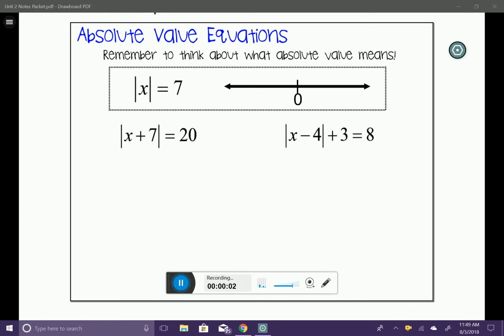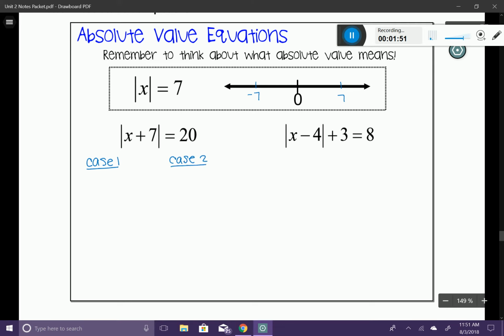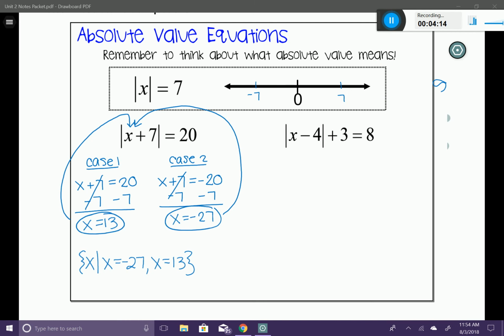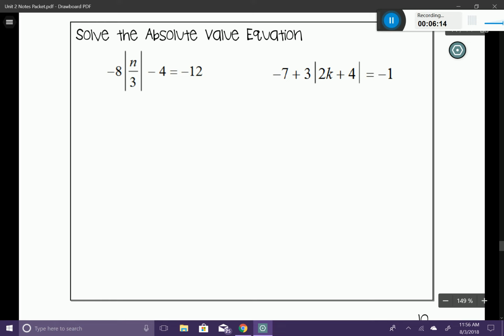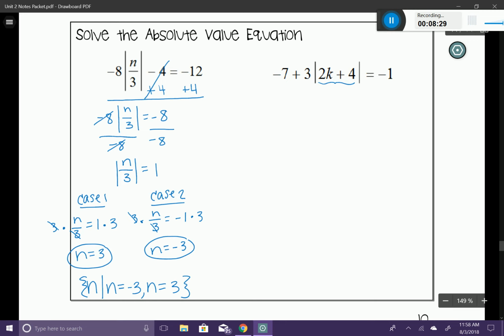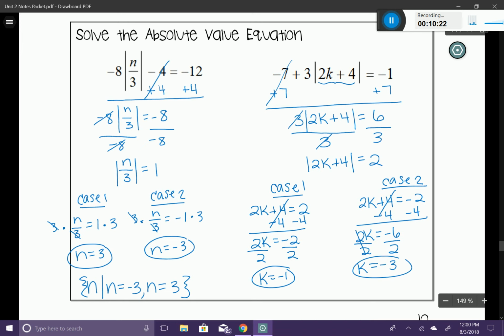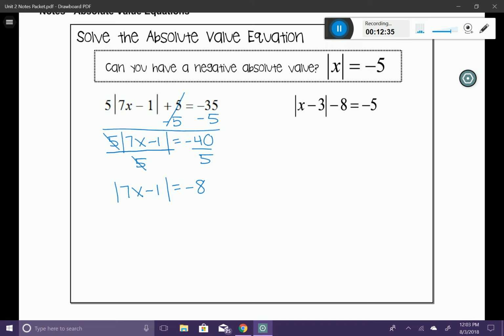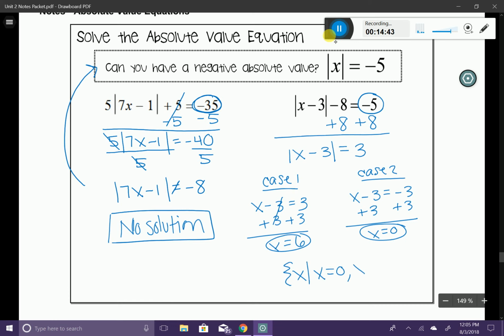Absolute Value Equations